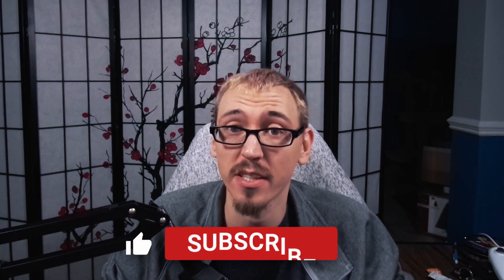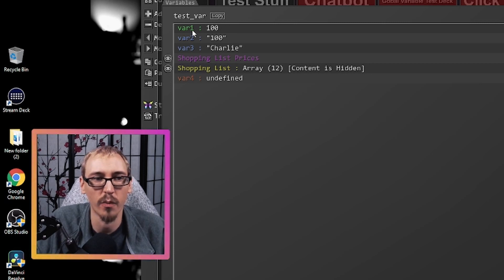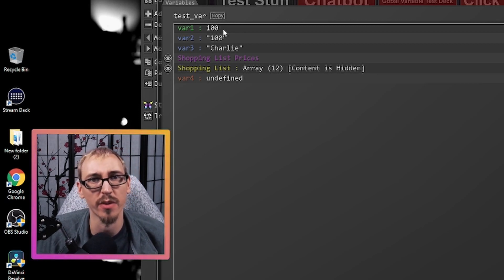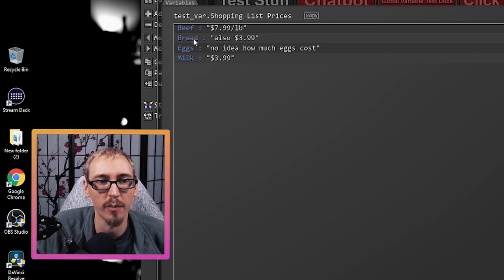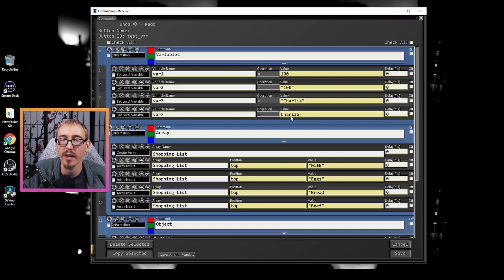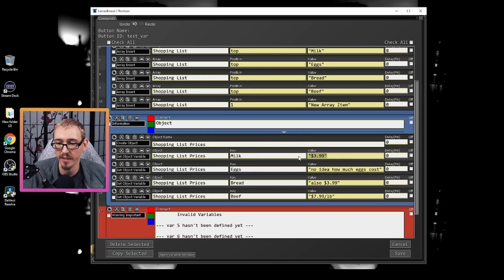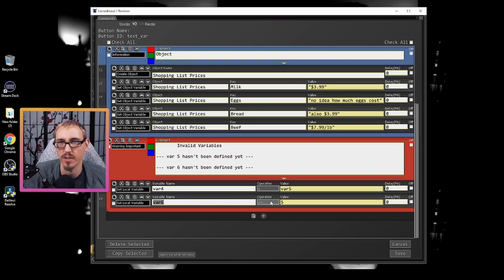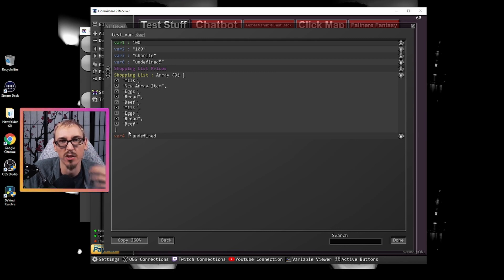Streaming with SAMMI - Variable Viewer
The nextvideo in our series, Learn to Lioranboard 2, where we teach you how to use basic features in LB2 so you can start making awesome things! This video goes over the variable viewer. If you have any questions about this topic then hit me up in the comments or drop into our discord LINKS BELOW